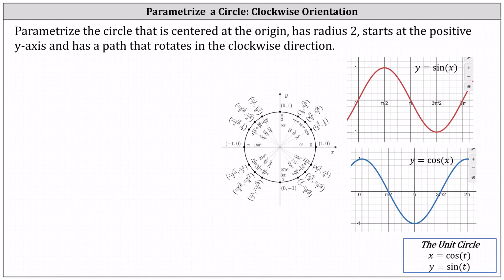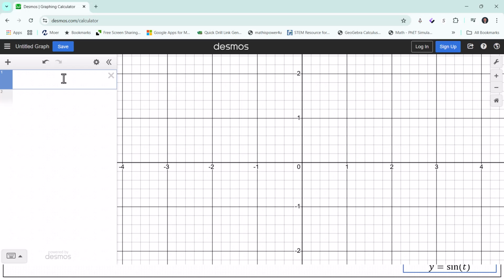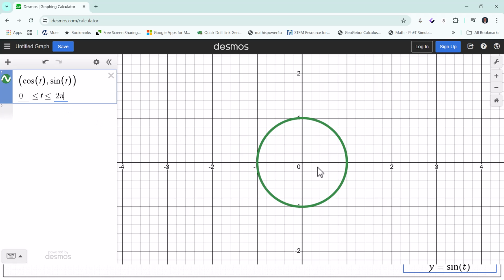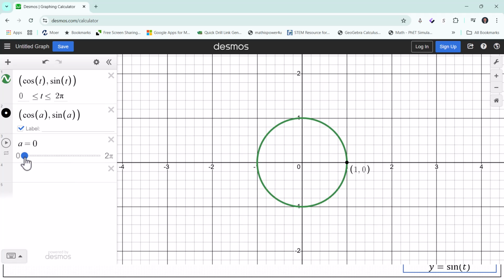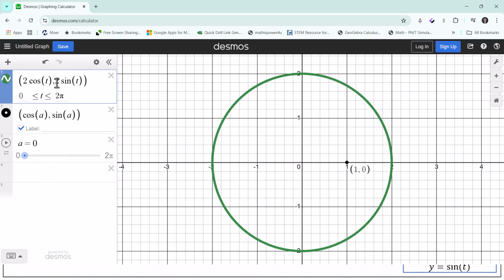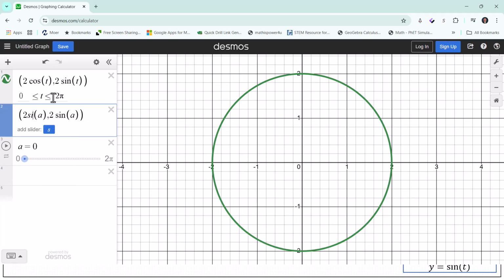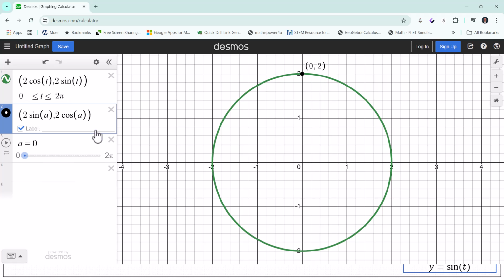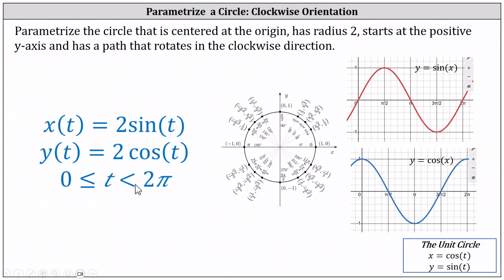Parameterize a Circle with Special Conditions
This video explains how to parameterize a circle centered at the origin with a radius of two that is traced out clockwise starting along the positive y-axis.